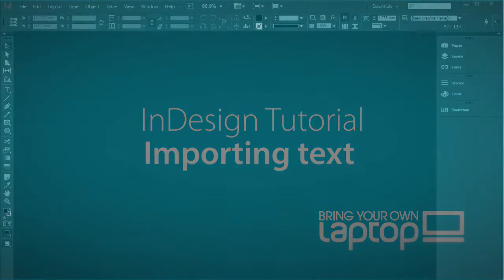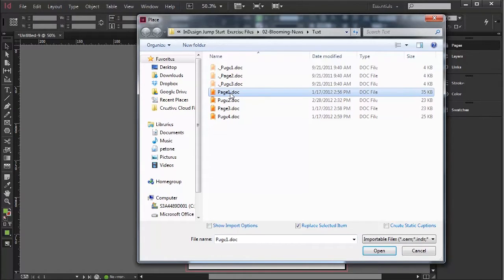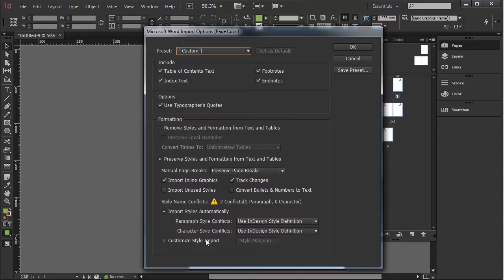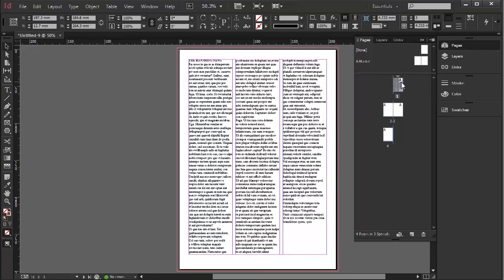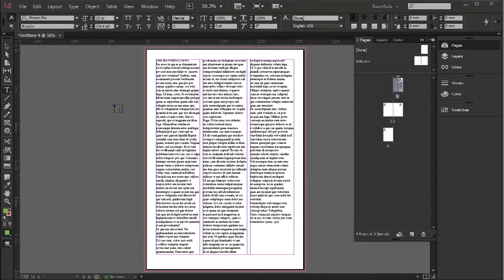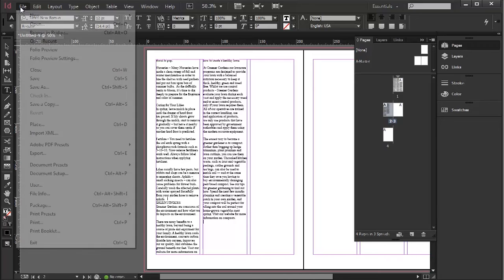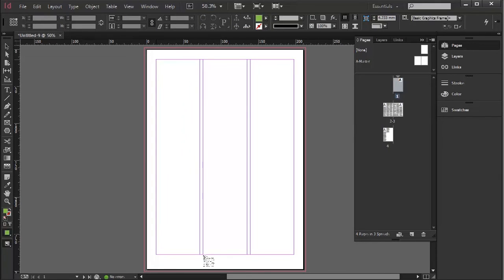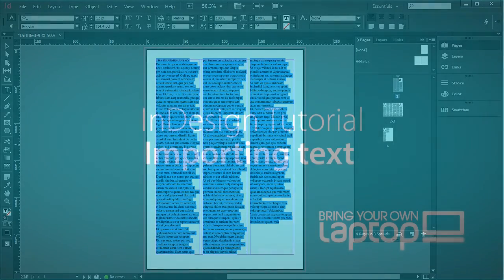Importing text - InDesign CC Tutorial [9/20]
In this InDesign tutorial you will learn how to import text, import options, using master text frames, and using word count.